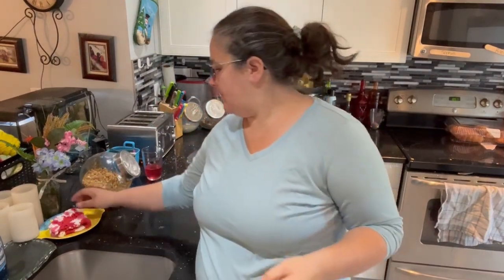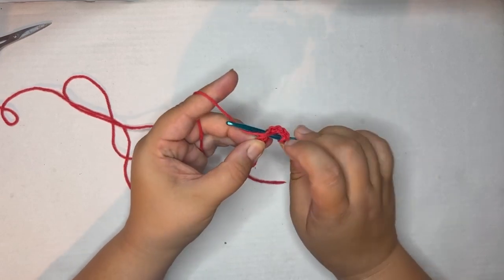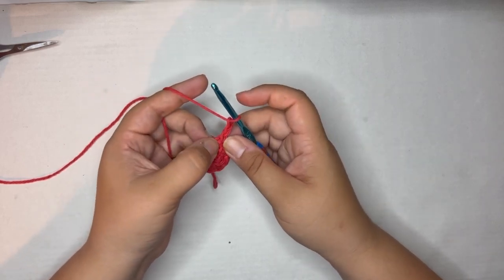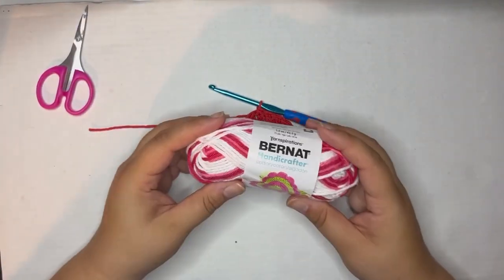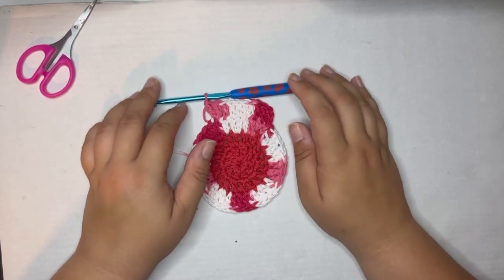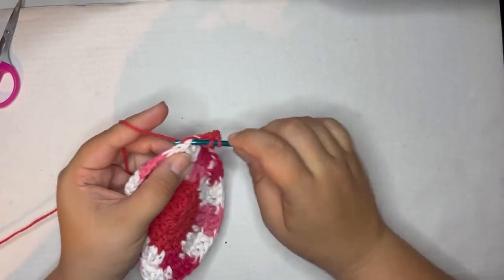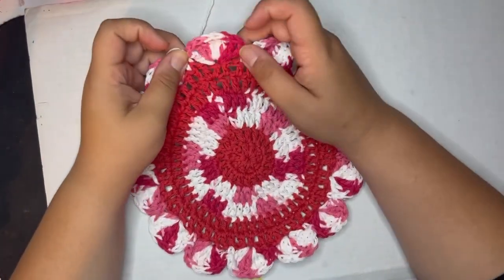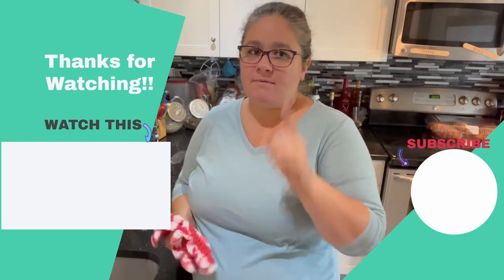Daisy Wheel Dishcloth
If you need a new dishcloth then this is the video for you, Daisy Wheel Dishcloth, Let's Make one together!!!

Materials Needed:
Hook: 5.0mm
Scissors & Yarn Needle

Yarn: Bernat Handicrafter Cotton
I used Red and Azalea but you can use whatever color combos you would like!!